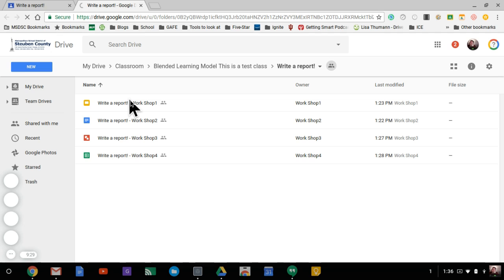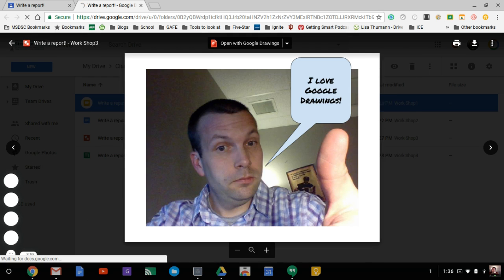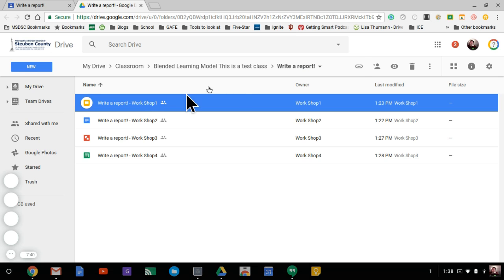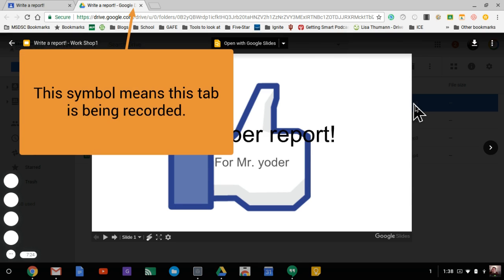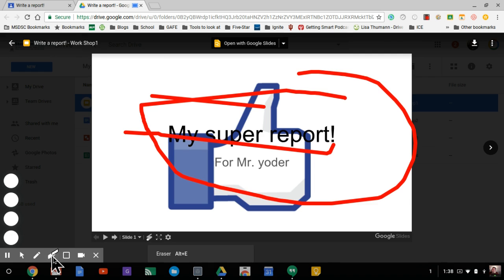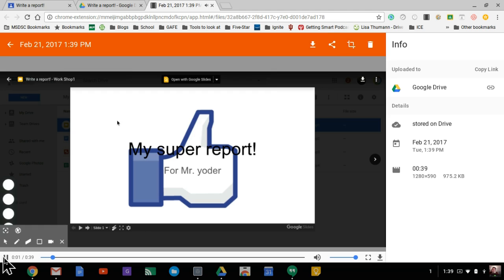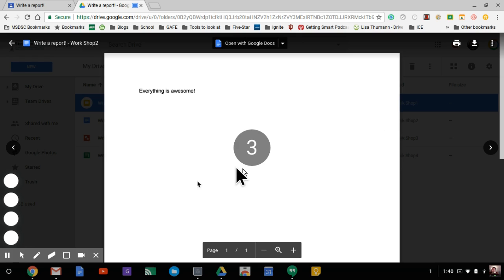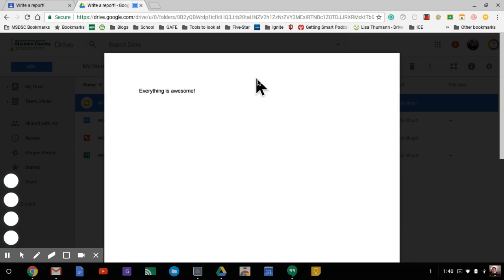Google Classroom Speed Grading (Screencastify Edition)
If you are grading longer papers, projects, or need to do a conference with a student, using Screencastify can provide a quick way to give in-depth feedback to a student. The student can watch your video as you discuss the pros and cons of their work. This allows you to conference with more students and keep track of their work throughout a project.